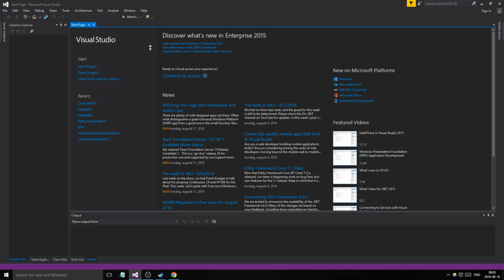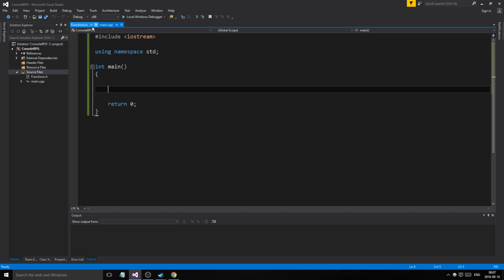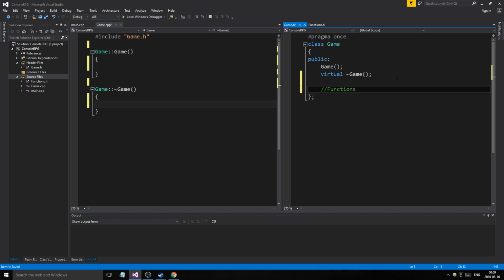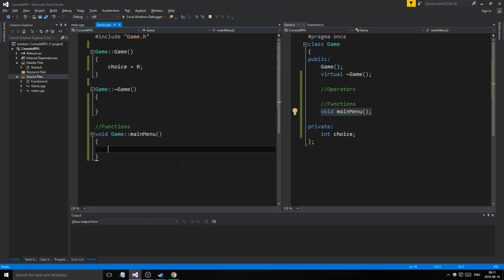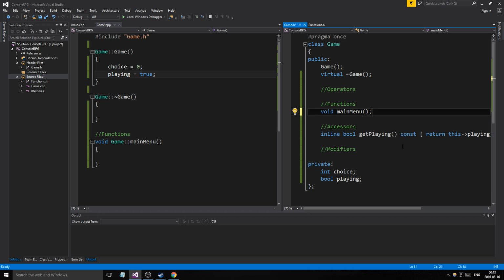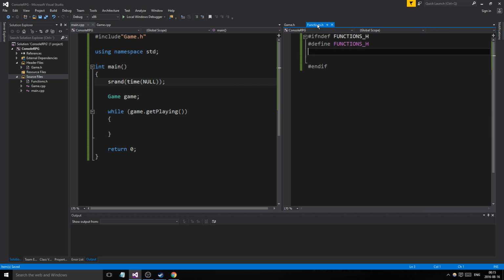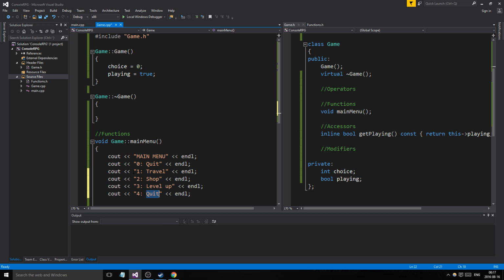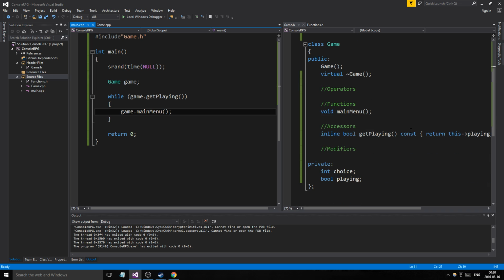C++ Game Development | Console RPG | Part 01 | Items, Inventory, Leveling, Adventures and MORE!